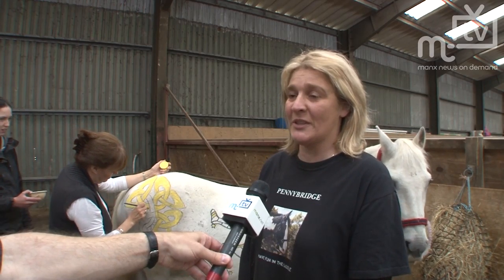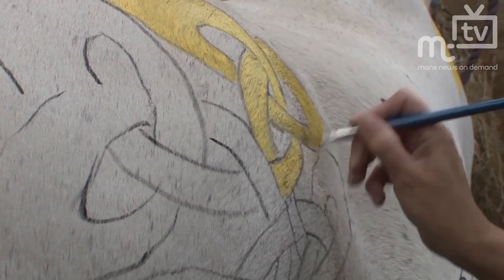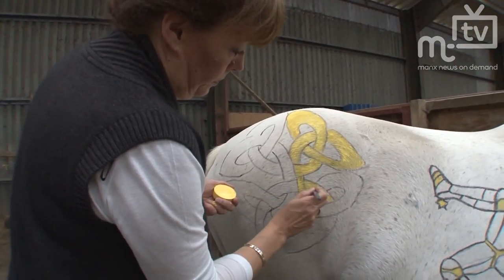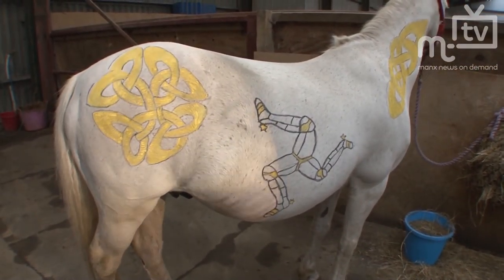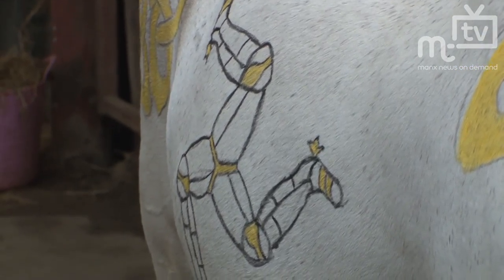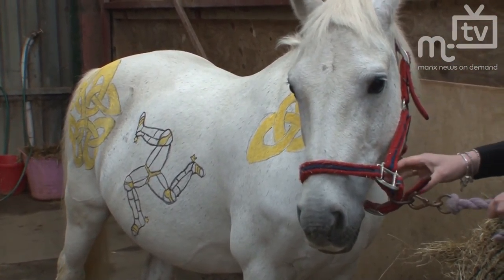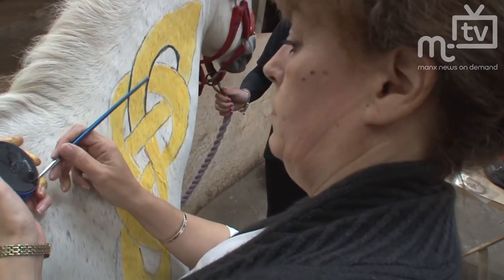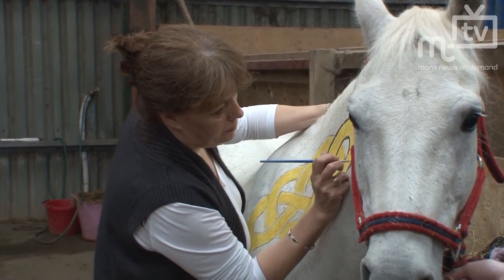MTTV archive: Horse painting 25.6.2012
See how this horse is getting ready for Tynwald Day!

Isle of Man TV channel - material from the MTTV archive - produced by Paul Moulton for PMC-TV